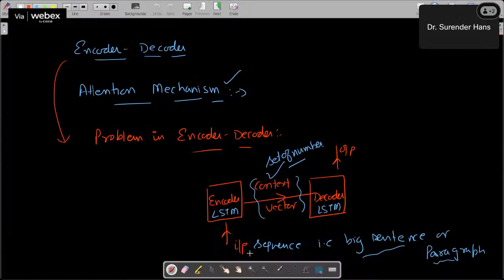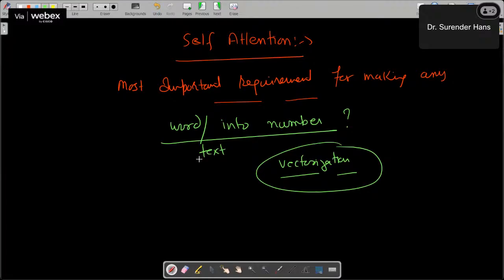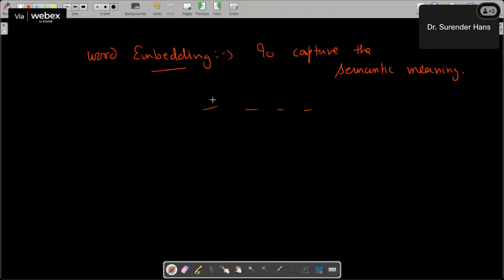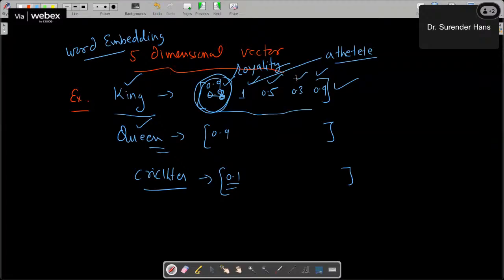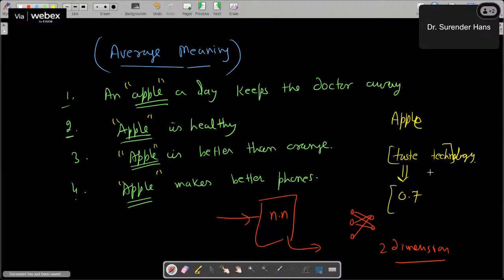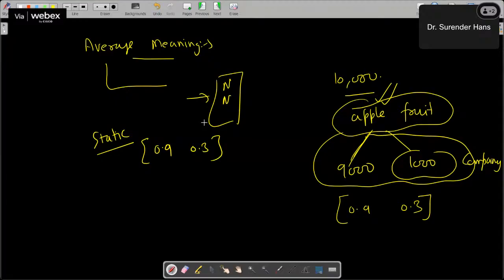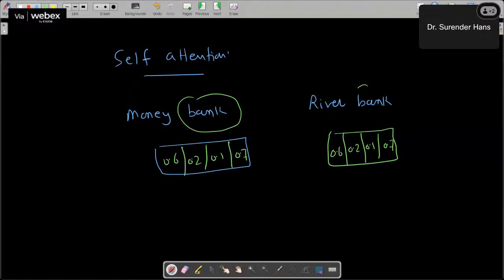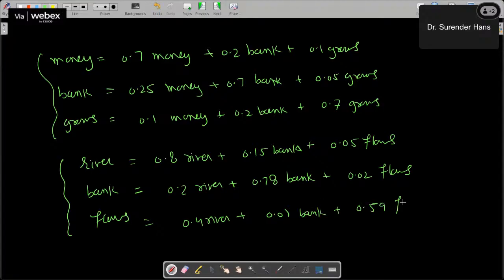Day 6 Session 2 Deep Learning